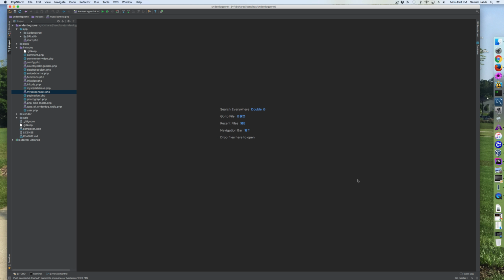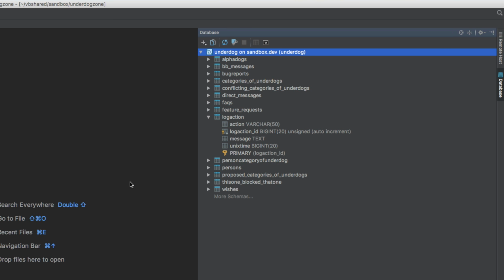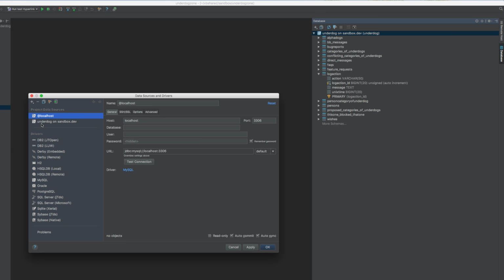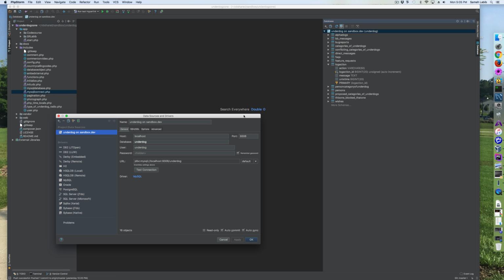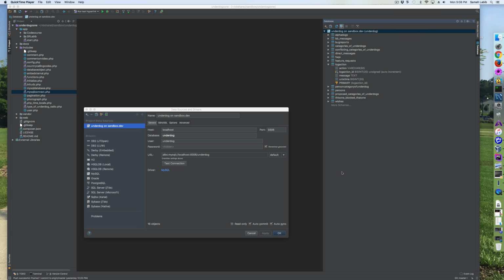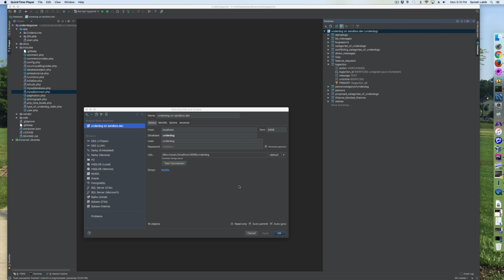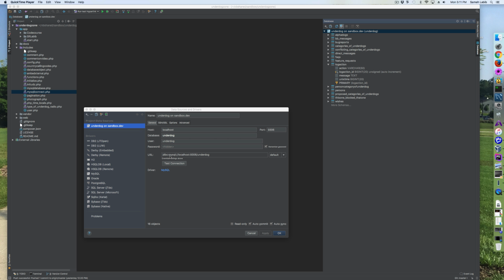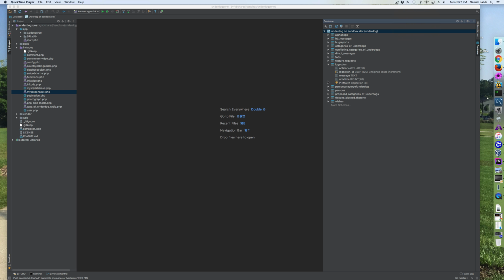PhpStorm Adding a MySQL Data Source